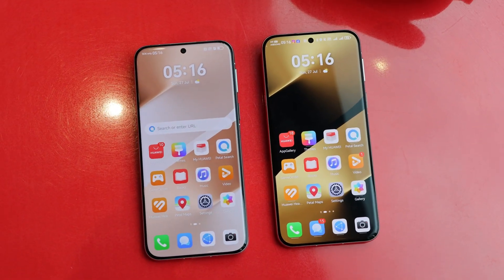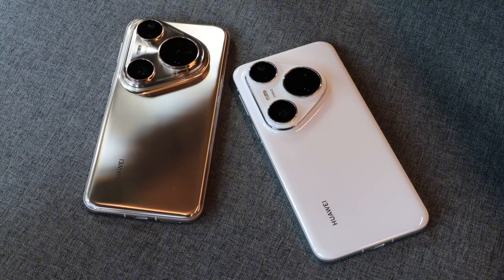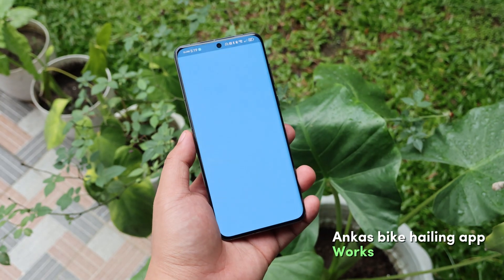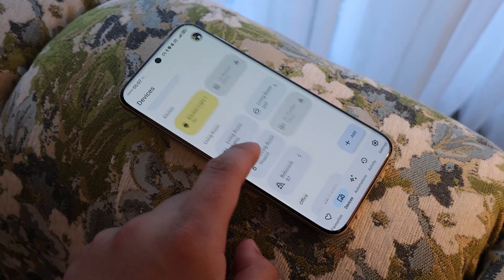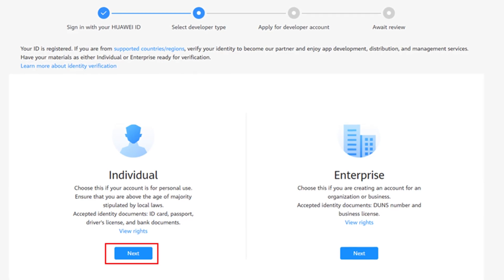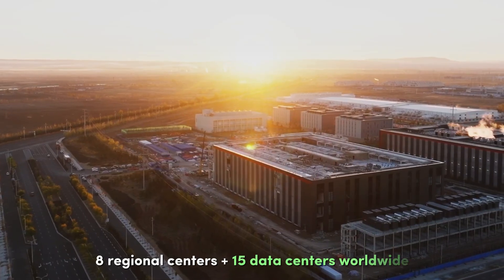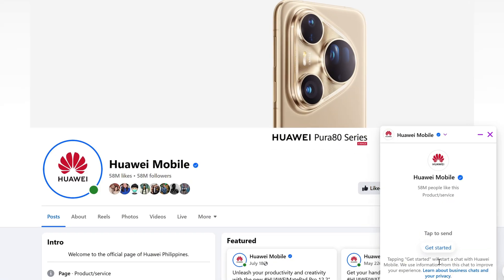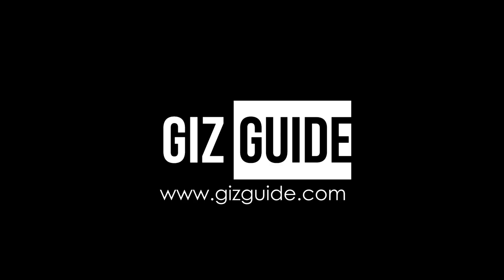Essential apps on HUAWEI smartphones in 2025? Access on AppGallery is easy and safe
The HUAWEI AppGallery, the world's 3rd largest app market place, is complete with a wide array of top apps, including Google Services, and plenty of strong features for HUAWEI Mobile Devices.

In this video, we will show you how we were able to download, install, and access essential apps on HUAWEI devices.

Watch this.

Timecodes
0:00 - Intro